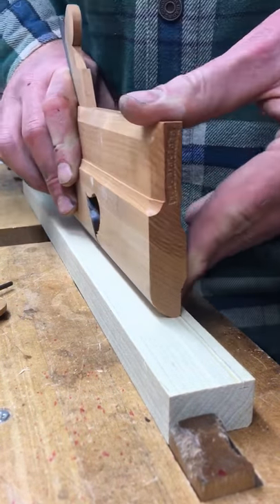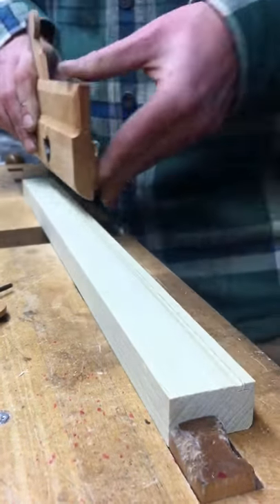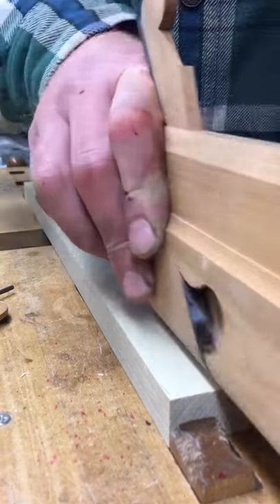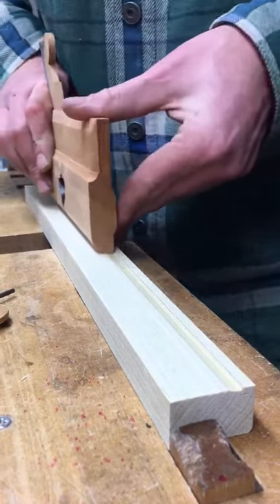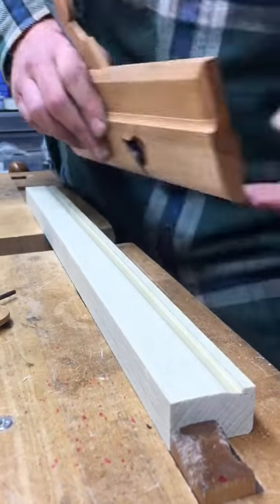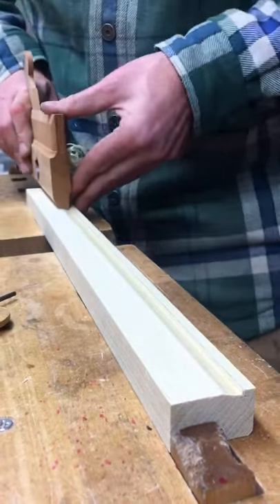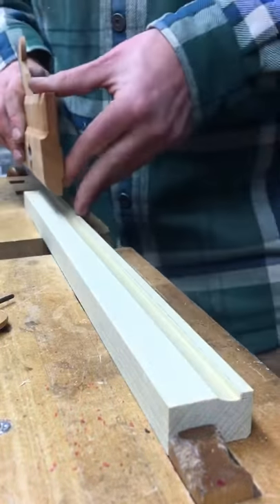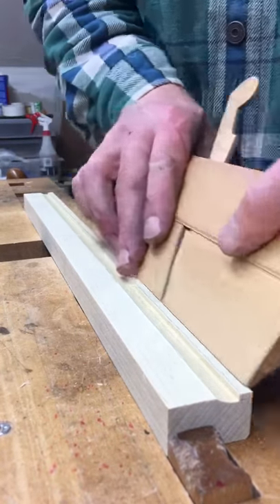Side Round Part 1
Matt Bickford making a cove and astragal with a side round and #2 hollow.